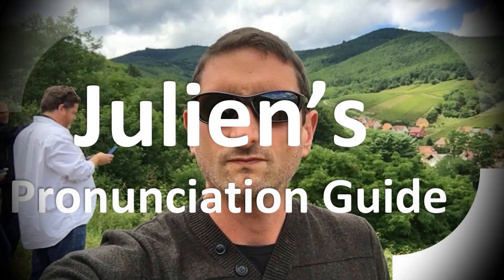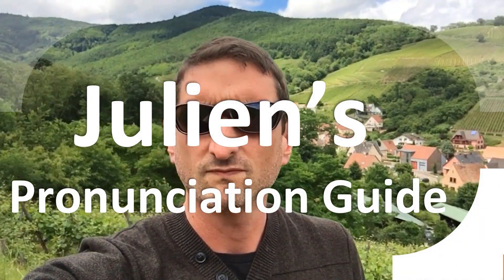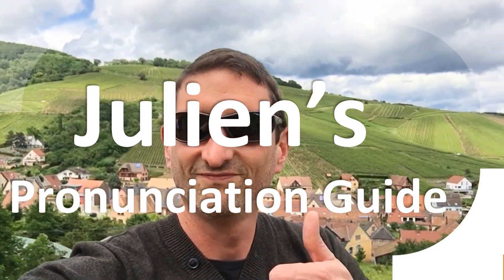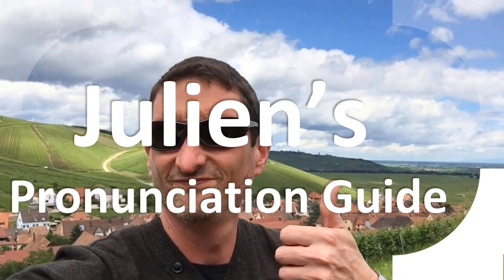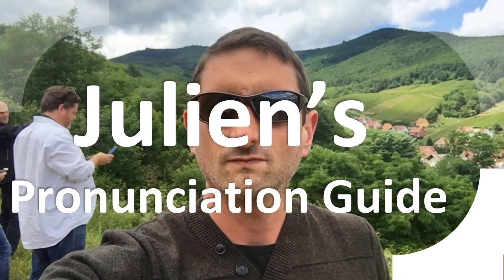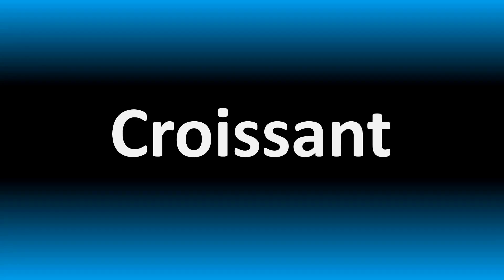How to Pronounce Pujol (correctly)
Welcome! Here you will hear How to Pronounce Pujol (Spanish, Catalan Name) i.e. the “correct” pronunciation.

You can skip the intro through the time stamps below:
00:00 - Pronunciation Intro
00:15 - How to Pronounce Pujol (Spanish, Catalan Name)